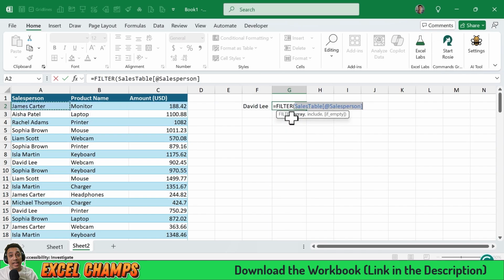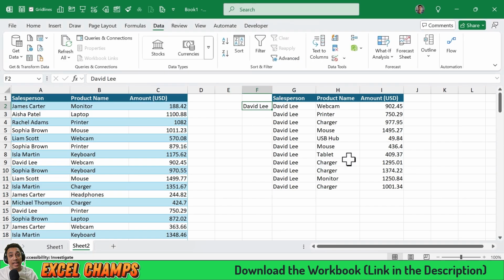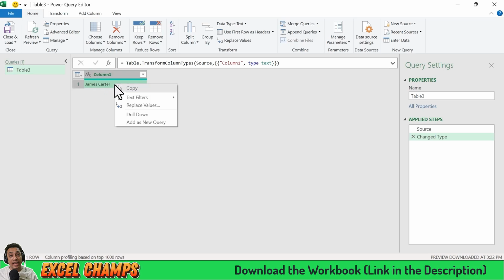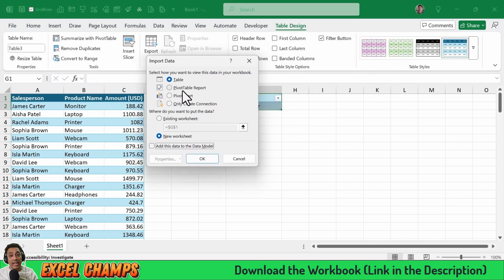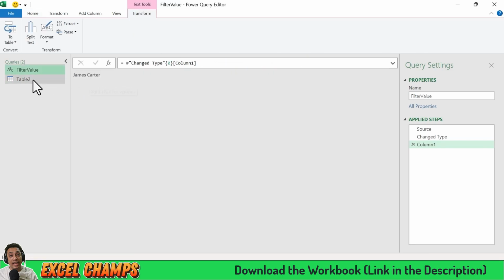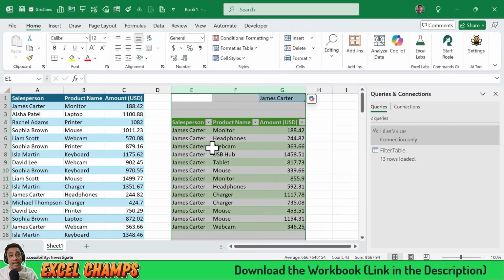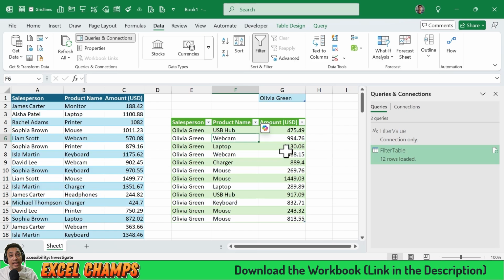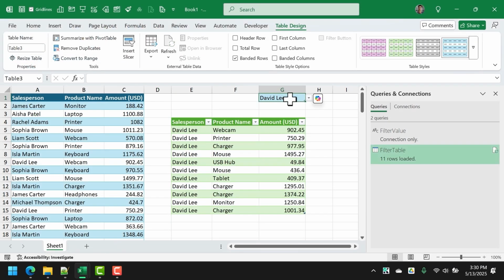How to Make XLOOKUP To Return All the Matches